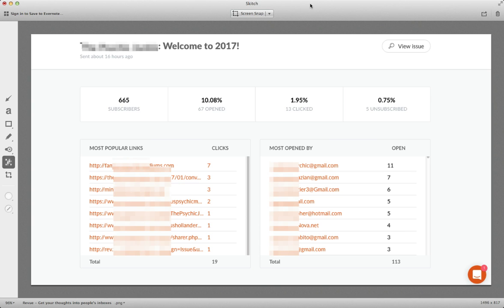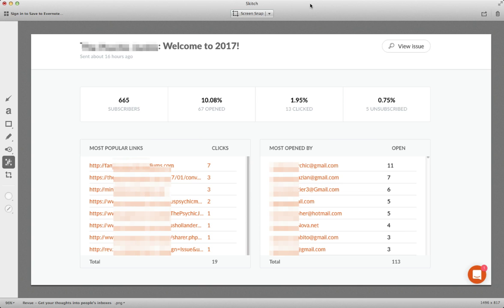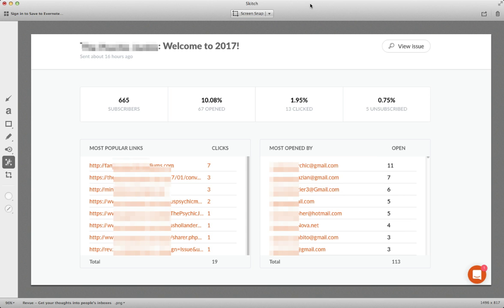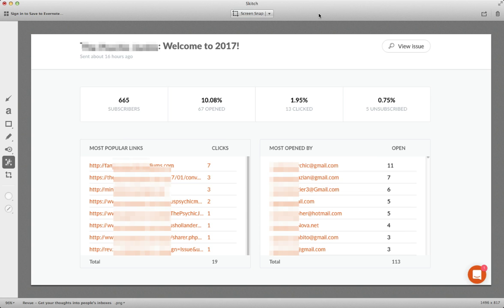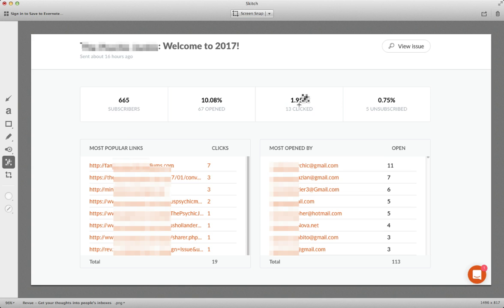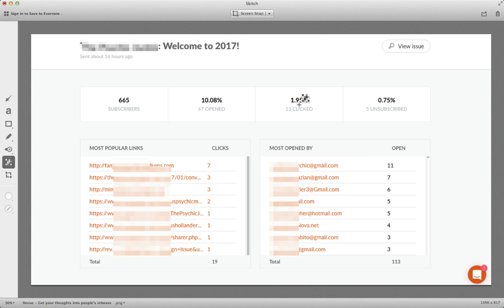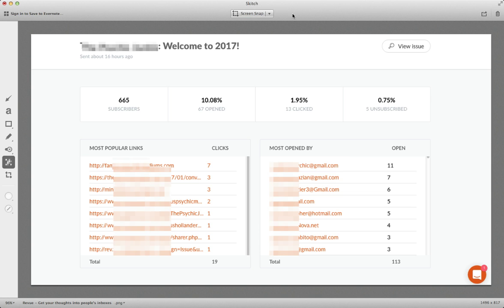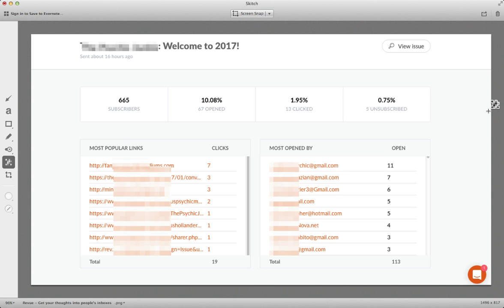Getrevue newsletter review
the easiest way to curate content like a pro - with Revue.  Beautiful newsletters - take a peek at the back end in this video, and then read how revue stacks up against other popular newsletter curation tools.  (like curated.co, Volleyy and others below)